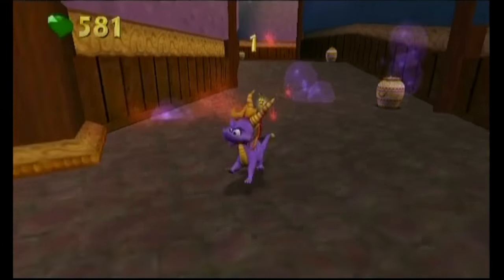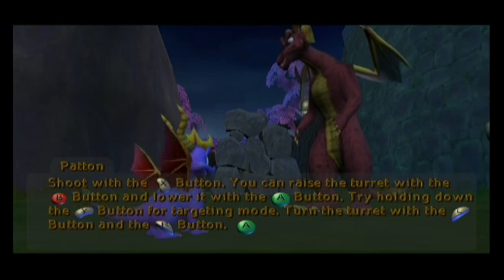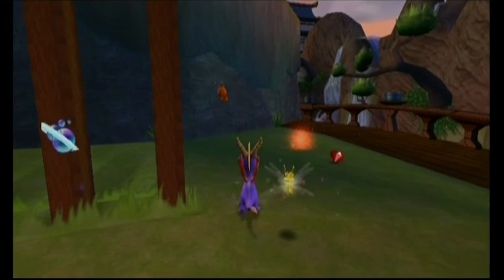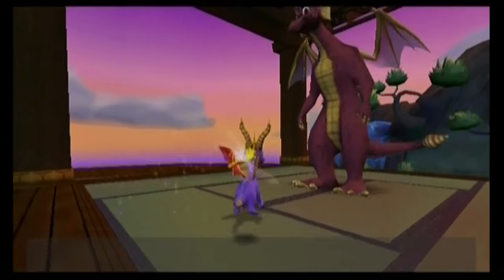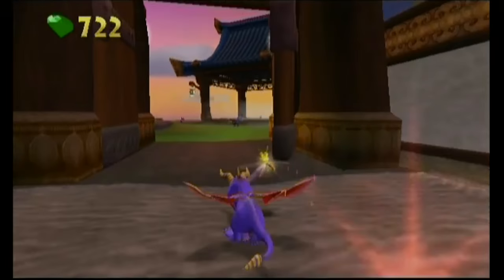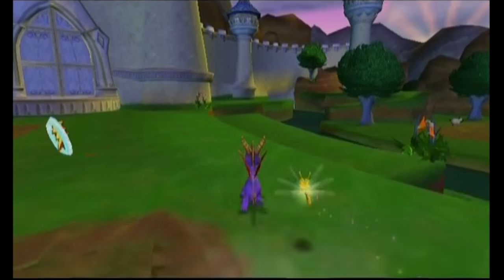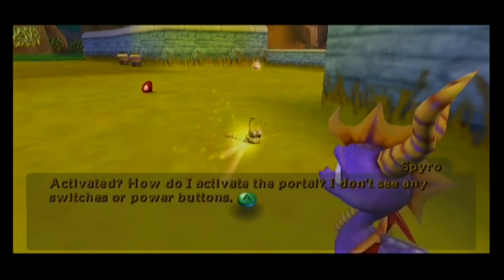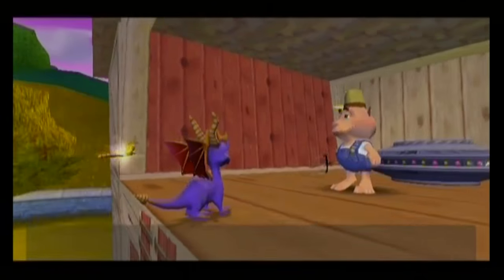Let's Play Spyro: Enter the Dragonfly (Gameplay + Walkthrough) Part 3 - Electric Breath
Let's Play Spyro: Enter the Dragonfly Part 3 - We return to the Dragon Realms and obtain the electric breath! This lets us pass the gate and explore the farm scenery.